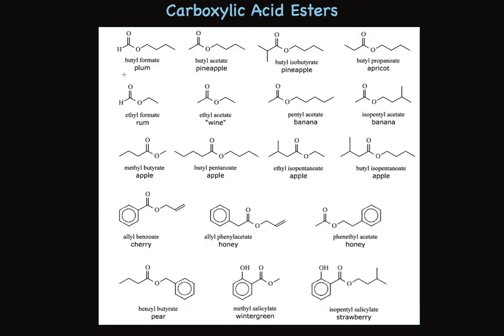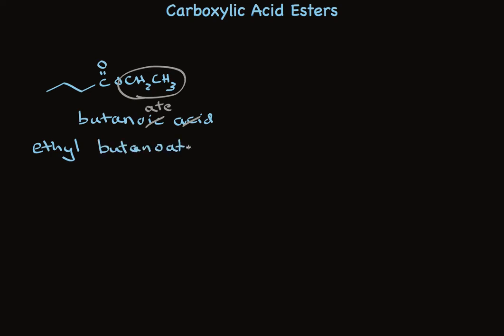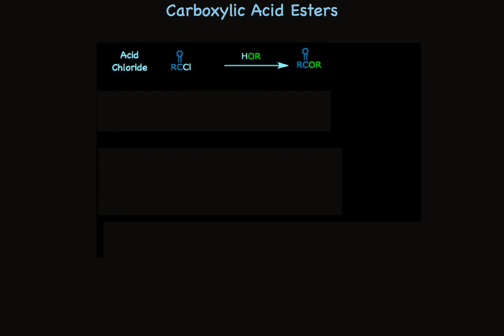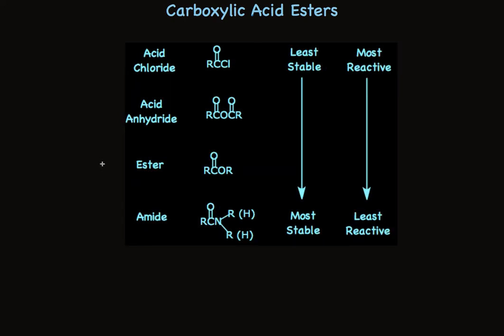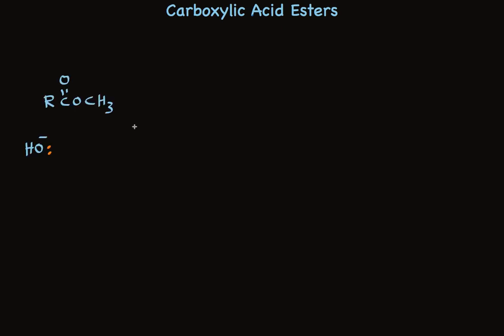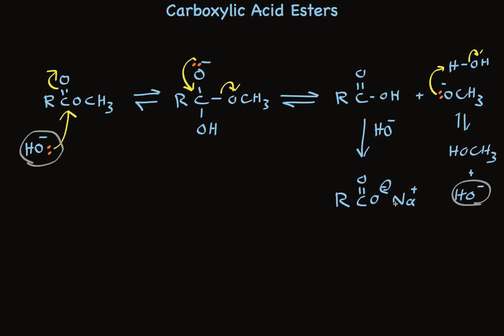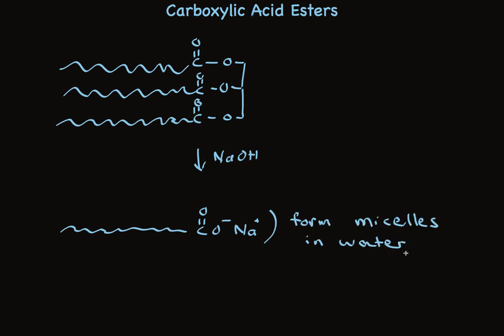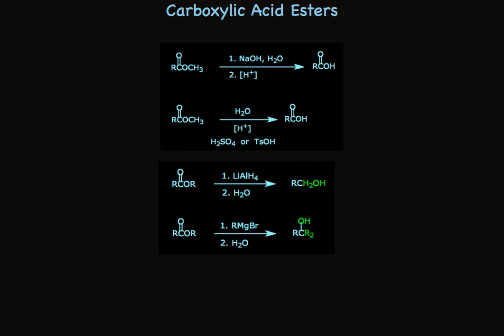Esters of Carboxylic acids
Describes the reactions used to make esters, the reactions of esters, and the acyl nucleophilic substitution reaction mechanism involved in these reactions.  Describes the occurrence of esters in nature as fragrances and flavoring agents.